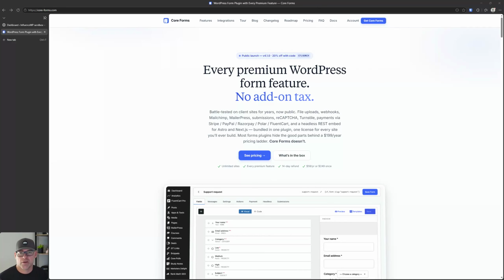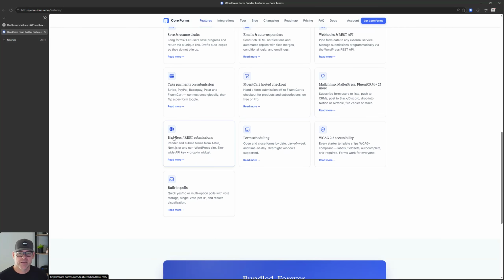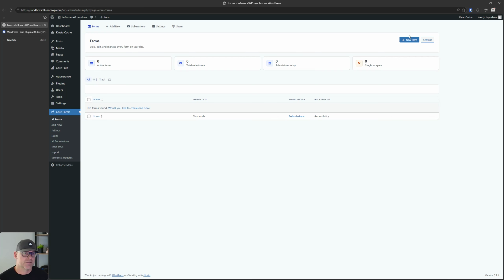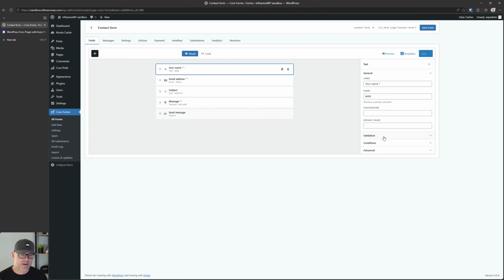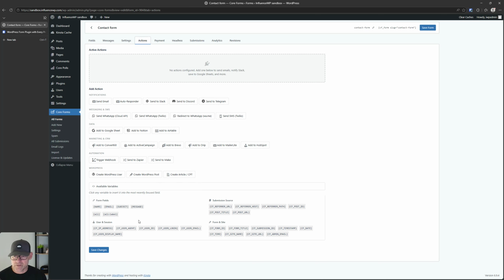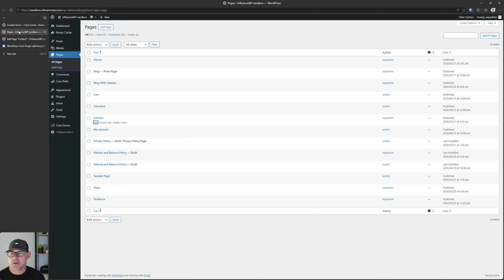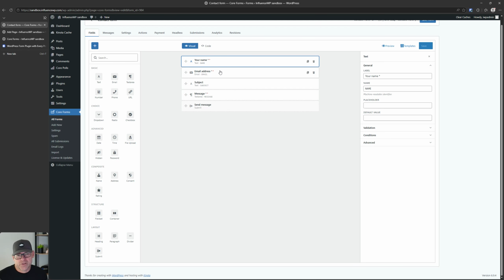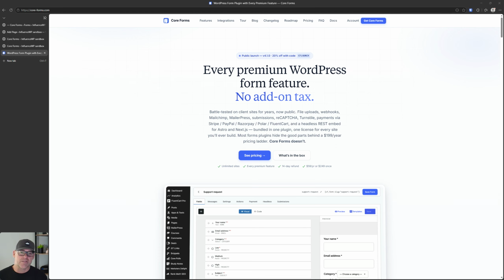InfluenceWP First Look—Core Forms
This video provides a first look at the Core Forms plugin, which gives you every premium WordPress form feature under one roof.

Most forms plugins hide the good parts behind an add-on tax. Core Forms ships everything in one plugin, one license, and one payment.

00:01 Introduction to Core Forms
01:19 Exploring Core Forms Website
01:51 Features of Core Forms
04:11 Change Log and Documentation
07:04 Settings Overview
10:03 Adding and Customizing Forms
19:15 Field Options and Layout
25:00 Final Thoughts on Core Forms

🔥 Massive Deals
⚡ FREE Memberships